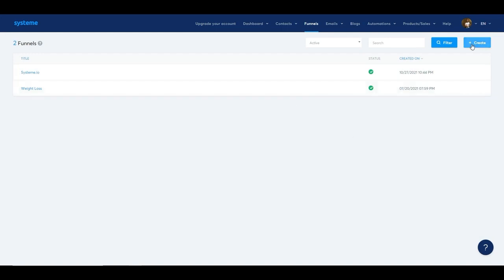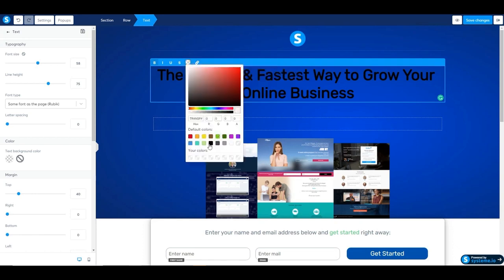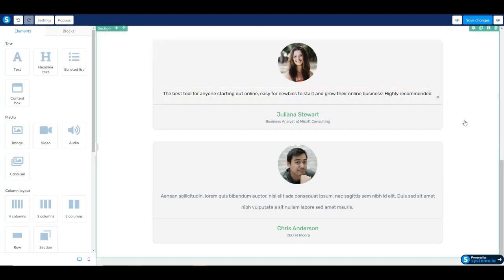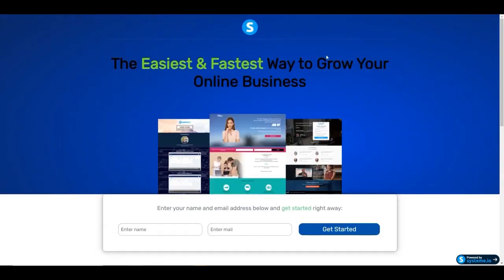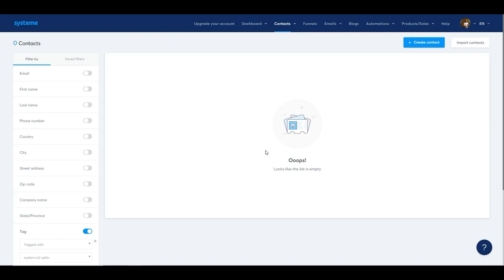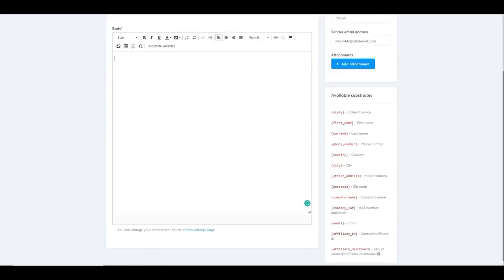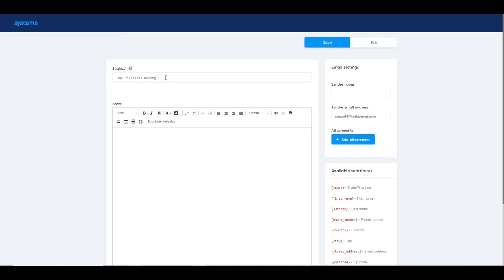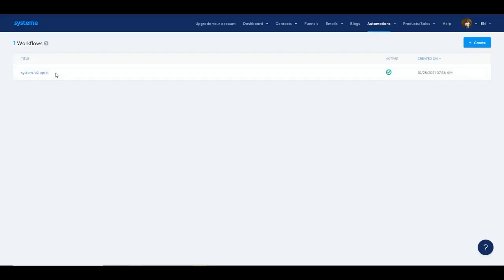How to create free landing page and earn $1000+ per lead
Access  complete tutorial to earn $1000+ per lead with free landing page below :